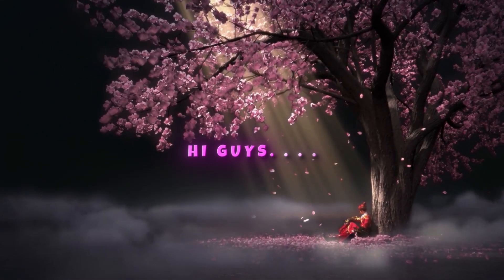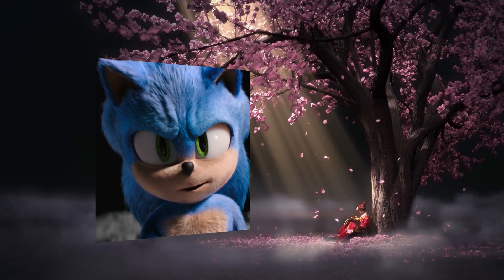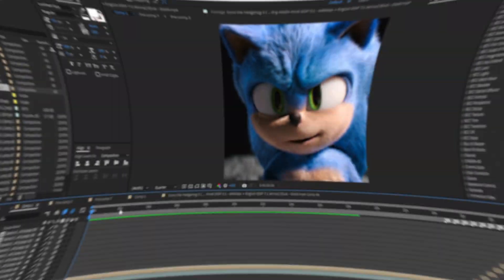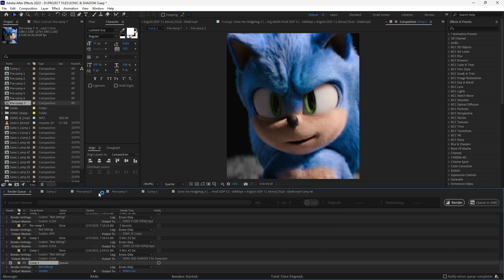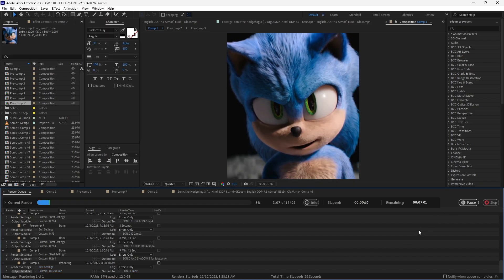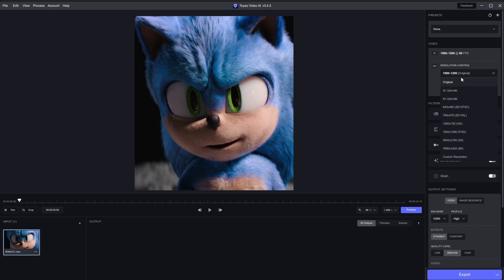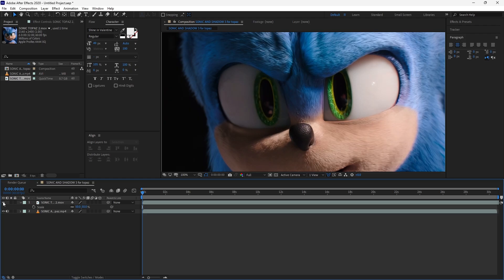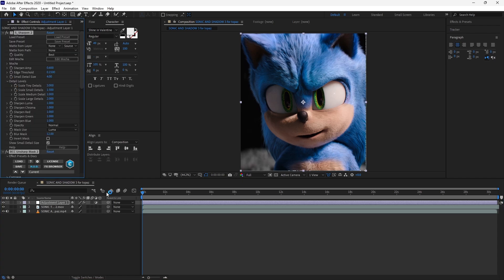4K Quality Tutorial || AFTER EFFECTS + TOPAZ BEST SETTING || (Free CC) tutorial​​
Hi Guys!
First of all, My English is not good,  It was very difficult to do voice-over.
And In this video I'll be showing you how you can Enhance your video quality with Topaz and after effects.